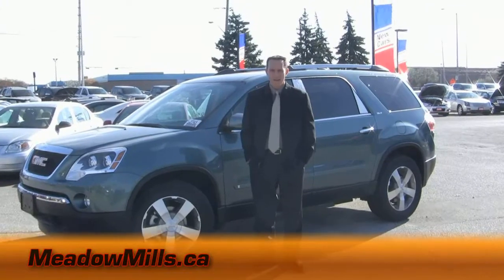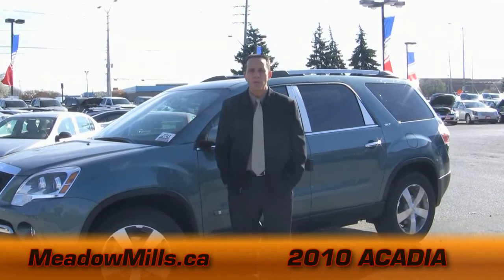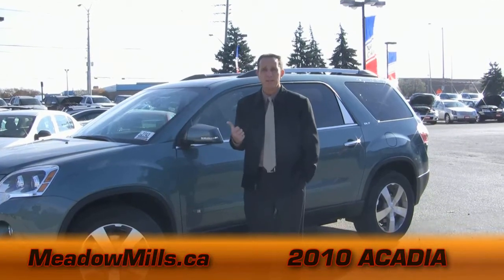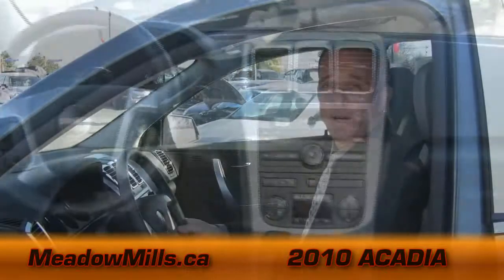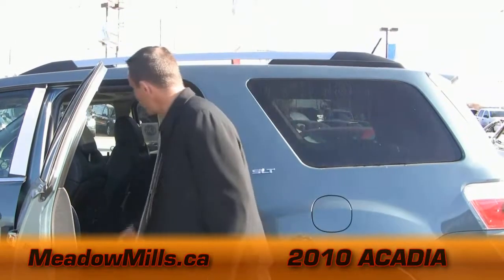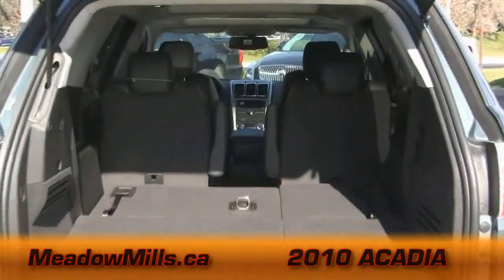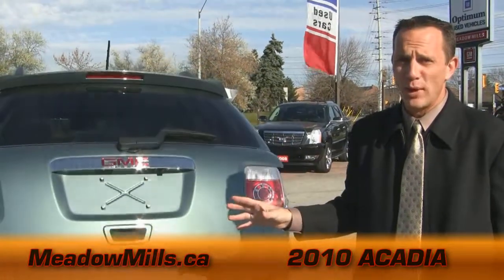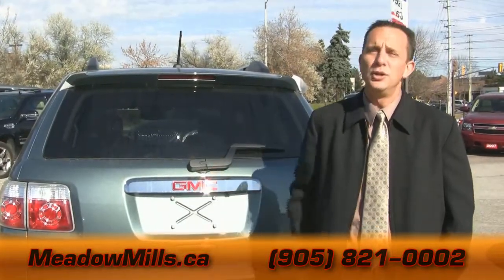Addison Meadow Mills Buick GMC - 2010 GMC Acadia in Mississauga West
Watch this video to discover the beautiful new GMC Acadia 2010 at Addison Buick GMC in West Mississauga.